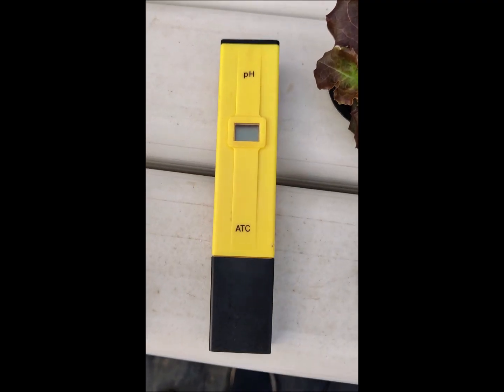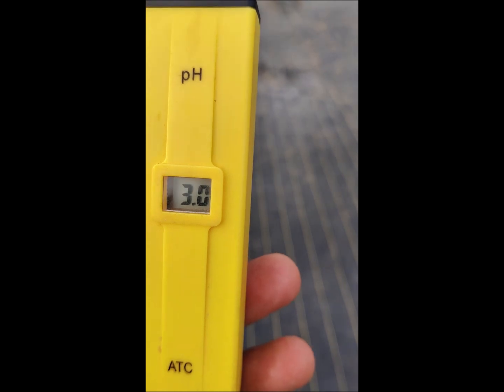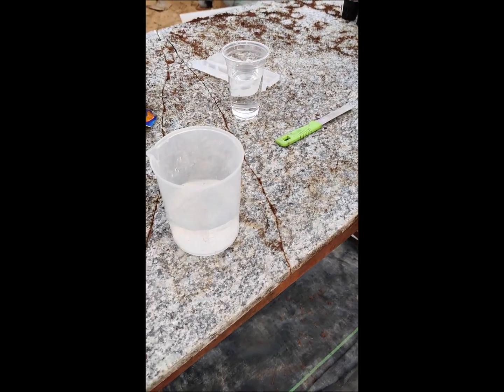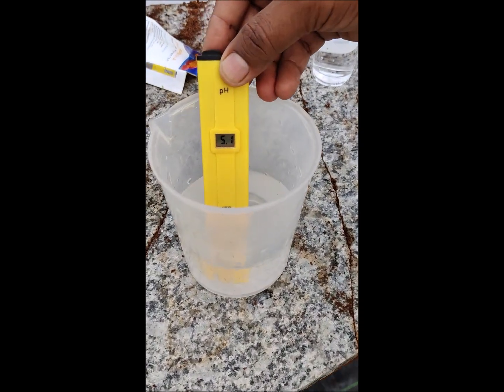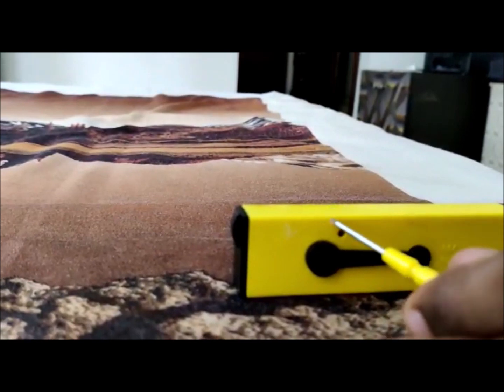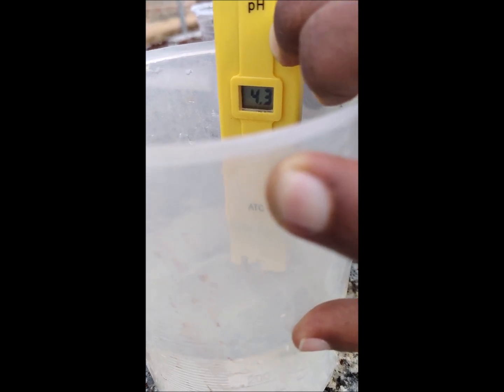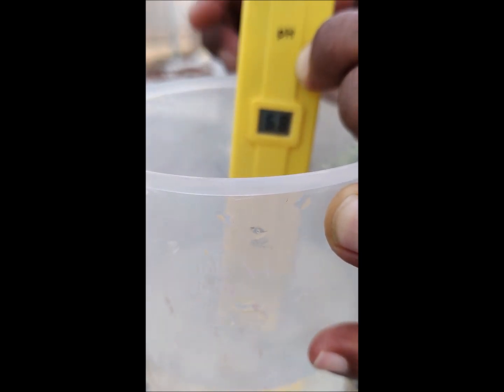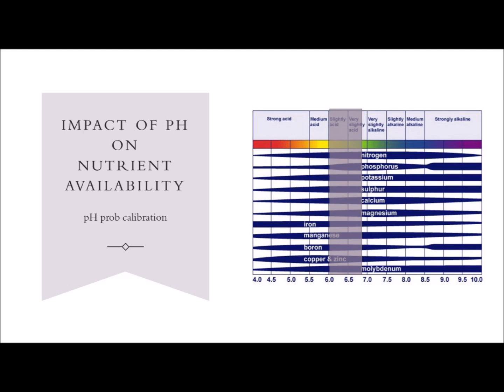pH Meter Calibration - An important process in efficient hydroponics growing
pH in hydroponics growing impacts the availability of nutrients present in solution. Any wrong reading by the pH probe will impact the nutrient availability negatively. Let's learn the process of calibrating pH meter at your own farm. Watch the video, do share your comments and queries in comment box...